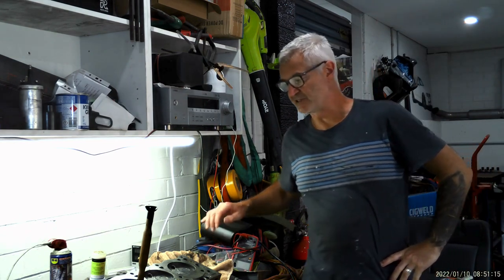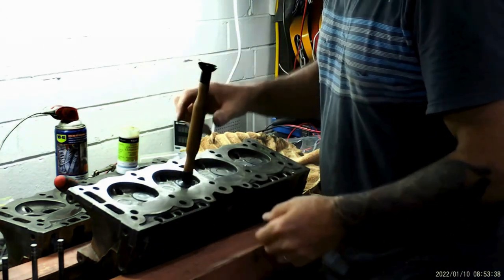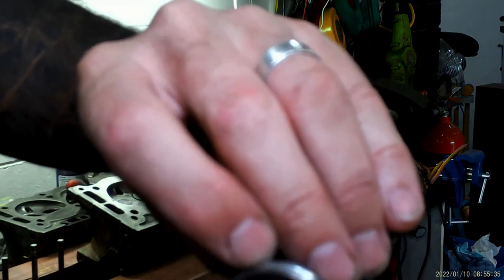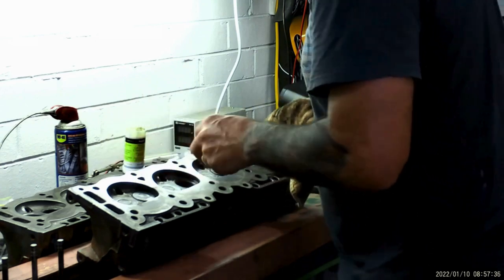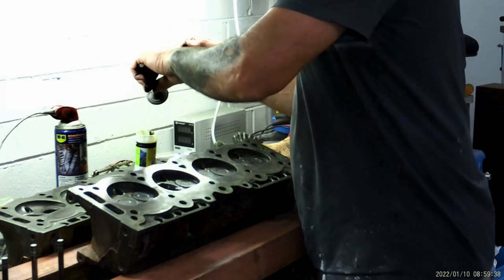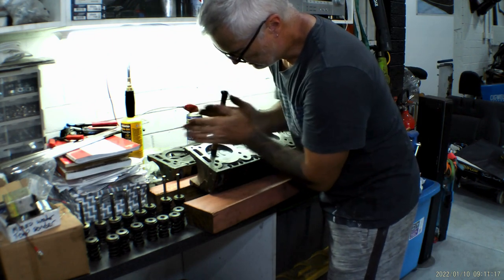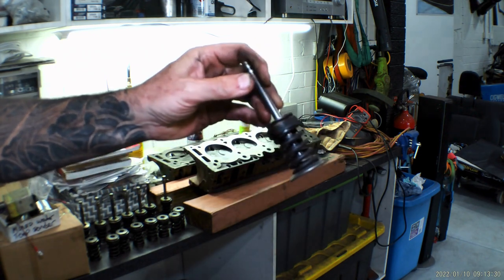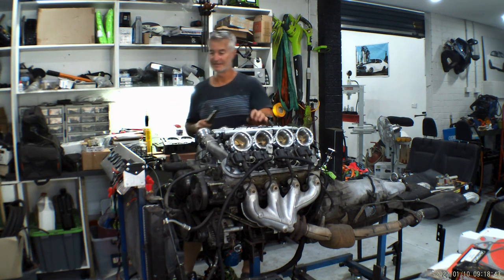Holden 253 (4.2L) cylinder head valve lapping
In this weeks video you will se me lapping the valves to the seats on Holden 253 4.2L cylinder heads. Such a simple process anyone can do it. It cost me about $40 for the paste and valve lapping tool from Supercheap Autos.